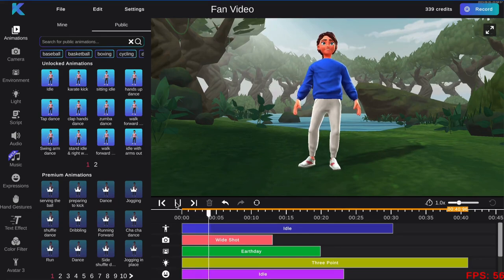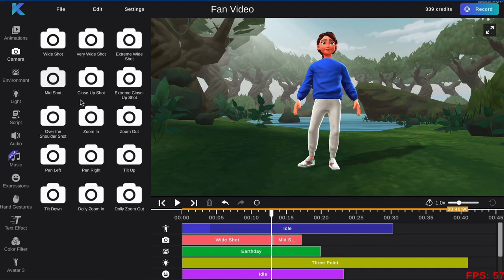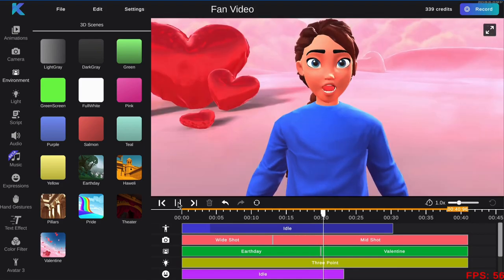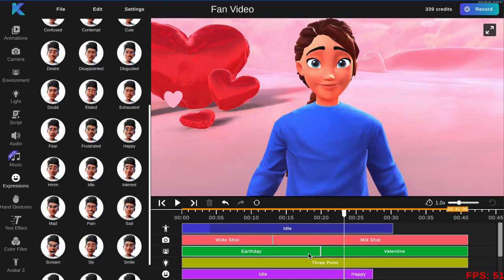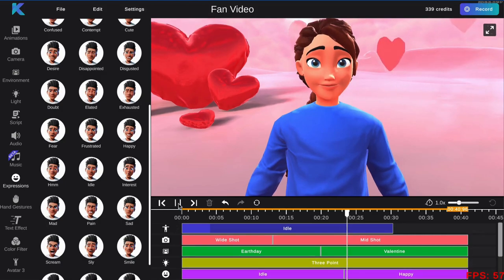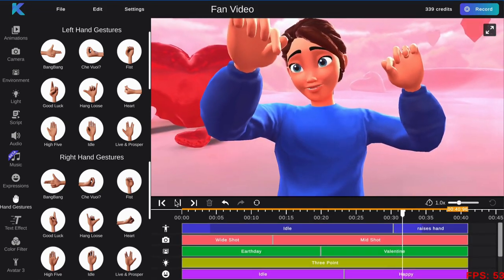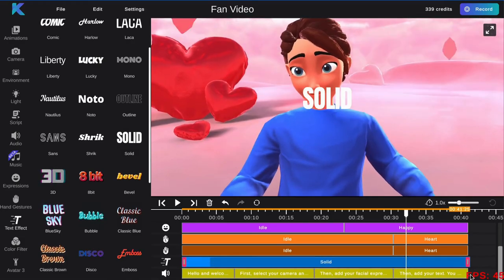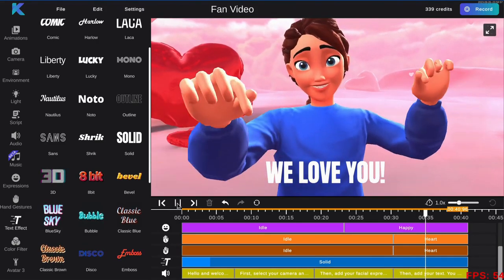How to make Animated Fan Videos for Social Media | Krikey AI Animation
Krikey AI is an AI tool that makes it easy for anyone to create stunning 3D animations. With our tool you can create your own creative animated fan videos for your favorite social media stars, influencers, celebrities, and more! 🌟

Try it for free today at krikey.ai and make your own animated fan videos that will stand out from the crowd within minutes! ✨

To use Krikey AI, users simply need to create an account at krikey.ai and sign in to the website. Once they are logged in, they can choose from a library of pre-made characters or customize their own 3D avatar. They can then use the Krikey Editor to add facial expressions, hand gestures, and other details to their animations.

Krikey AI also offers a variety of animation presets that can be used to create different types of animations, such as walk cycles, jump cuts, and combat sequences. Once they are happy with their animation, users can export it as a video file or as an FBX file.

Krikey AI is a powerful tool that can be used to create high-quality AI animations. Anyone can use Krikey AI to create their own original animations, or they can use it to recreate their favorite cartoon or anime scenes.

If you are interested in creating your own AI animations, check out Krikey AI today! You can find more information about Krikey AI

Introducing Krikey AI, the AI tool that makes it easy to create stunning 3D animations in minutes.

Krikey AI is perfect for creators of all levels, from beginners to experienced animators. Whether you're looking to create a short animated film, a marketing video, or even a personalized avatar, Krikey AI can help you get the job done.

Here are just a few of the things you can do with Krikey AI:

💫 Create 3D animations of your cartoon characters performing any action you can imagine.
💫 Add facial expressions, hand gestures, dialogue and other details to your animations using the Krikey Animation Maker Editor.
💫 Change the background, speed, and other settings of your animations.
💫 Export your animations as video files or FBX files.

Krikey AI is easy to use and affordable. You can try it for free today

So what are you waiting for? Start creating with Krikey AI today!

Users can animate their own 3D Avatars on krikey.ai! To use 3D cartoon characters, you first need to create an account and sign in to the website. Once you are logged in, you can select to customize your own Krikey Avatar or Ready Player Me Avatar or browse through the library of available characters once you have generated an animation.

Once you have found a character AI that you want to use, you can click on the "Generate Animation" button. This will open a new window where you can enter a text prompt that describes the action you want the character to perform. Krikey AI will then generate an animation of the character ai performing the action you described.

You can also customize the animation by changing the background, the speed, and other settings. Once you are happy with the animation, you can export it as a video file or as an FBX file.

Krikey AI is a great tool for animation and anime fans who want to create their own AI animation or anime, regardless of their past experience in animation. It is easy to use and affordable, and it offers a wide variety of features. So what are you waiting for? Start creating your own AI animation or anime today!